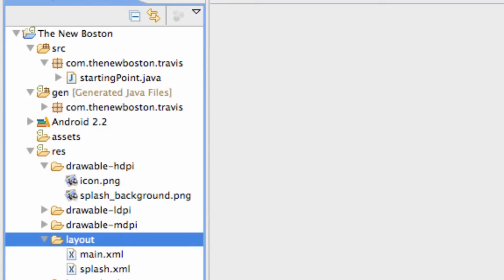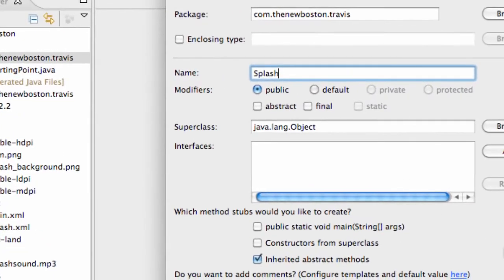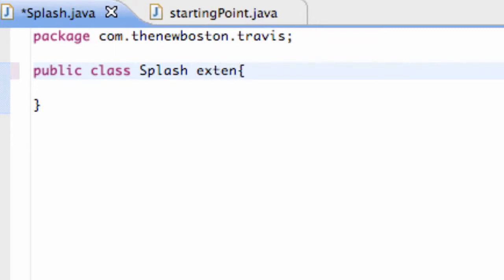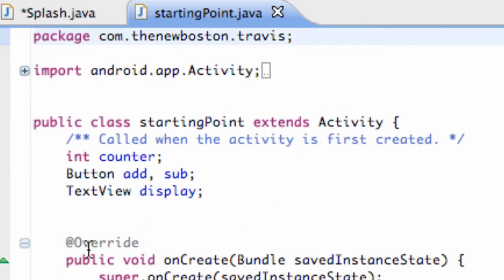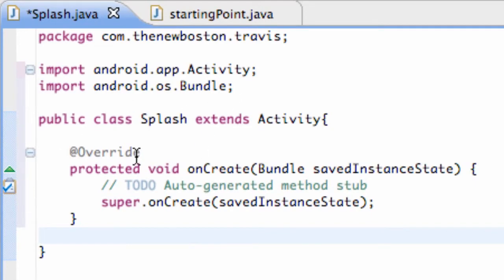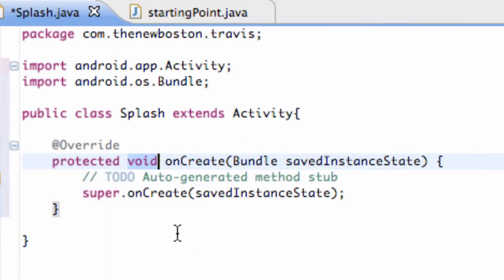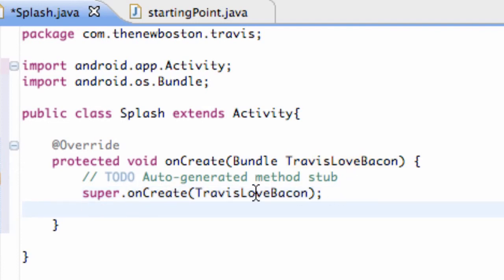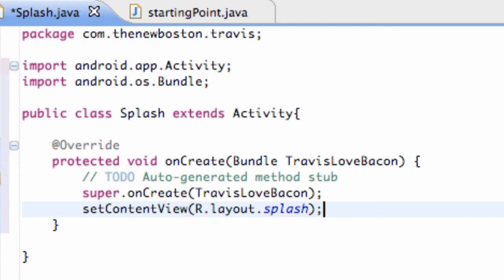- 12 - Setting up an Activity and Using SetContentView